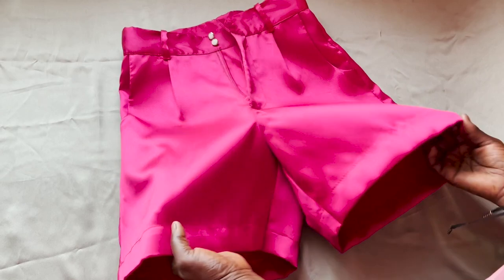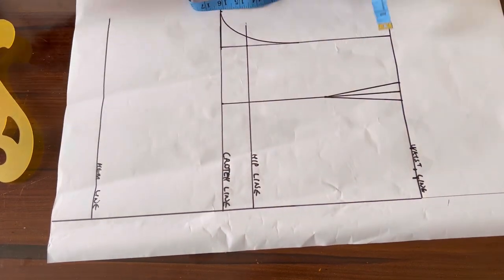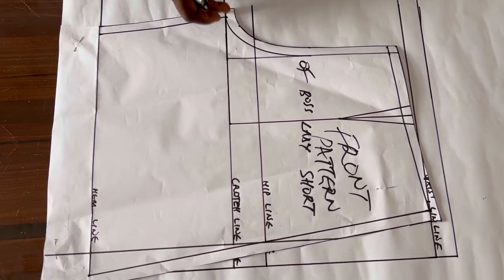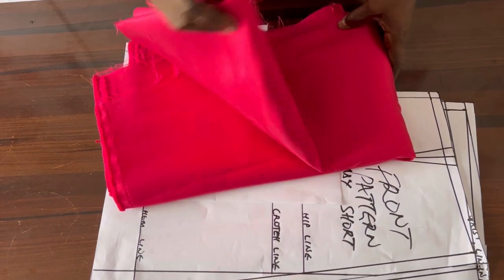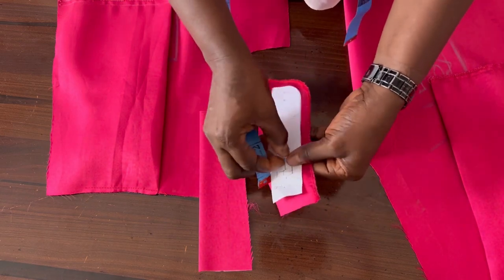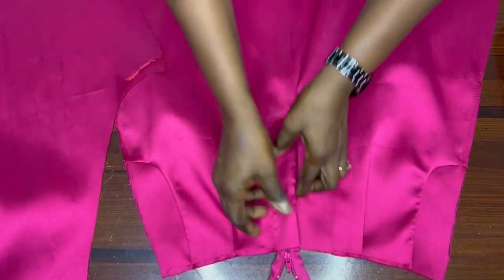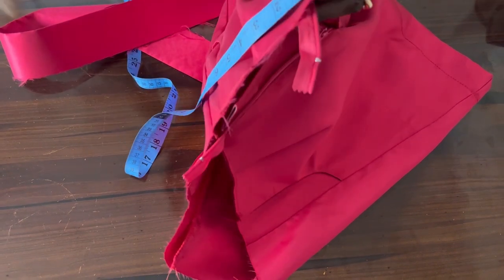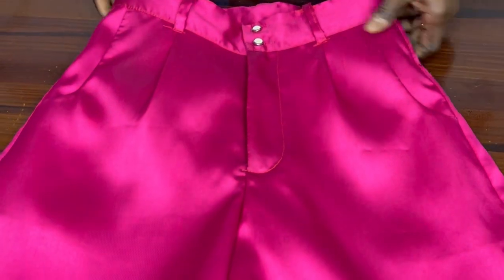How to Cut and Sew a BOSS LADY SHORTS with Zipper Fly | Beginners friendly tutorial